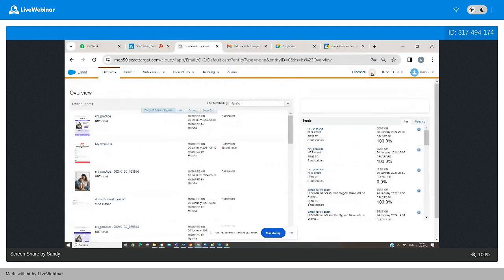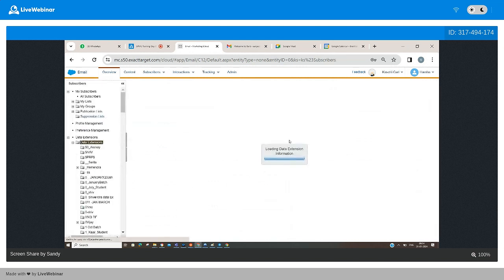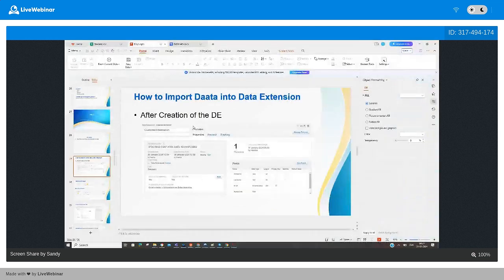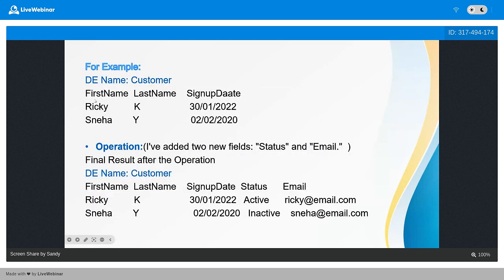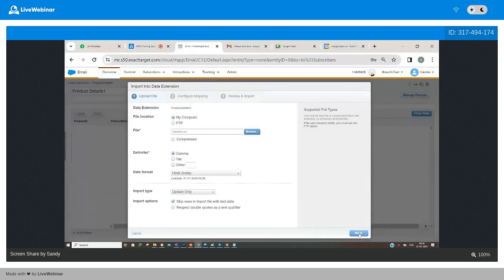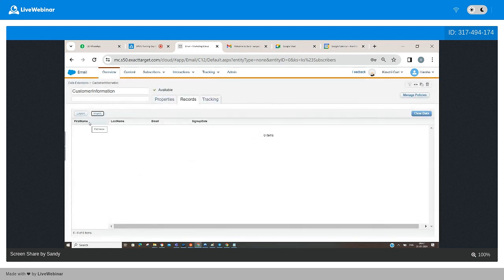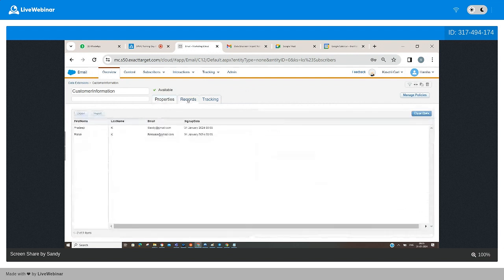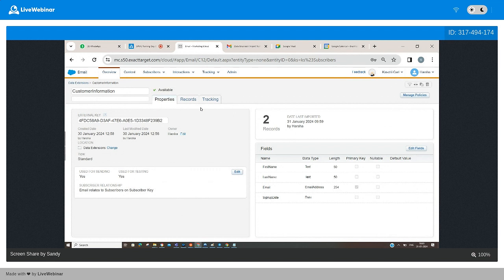Data Creation and updating in Data Extension!! REAL TIME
Please rate the explanation in the video.

This is a step by step explanation of data creation and updating in a DE.
Leave you suggestions and feedback.